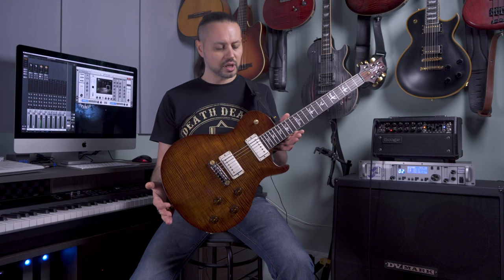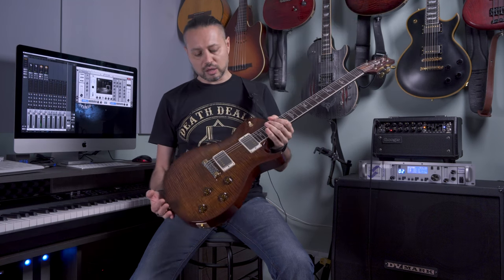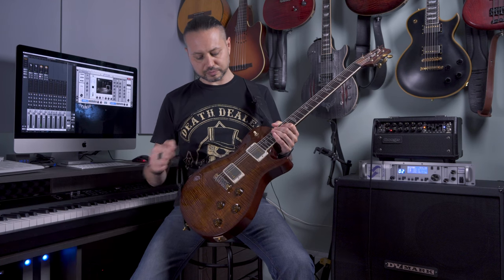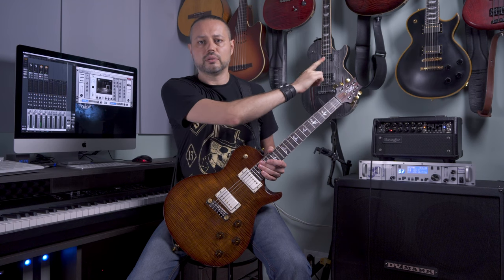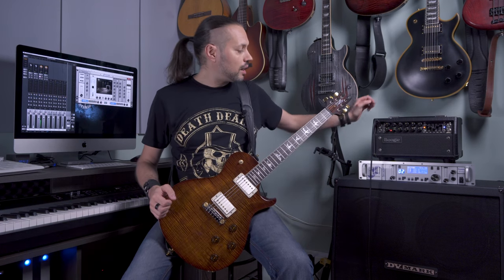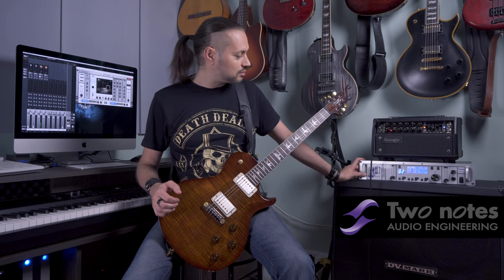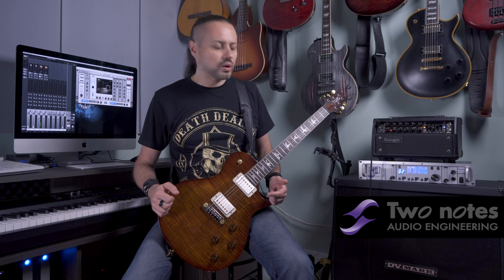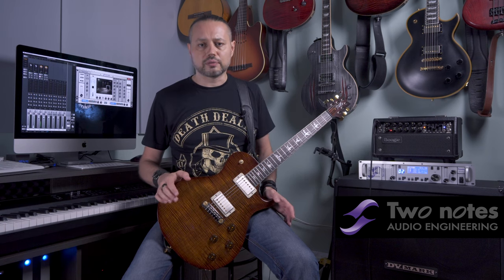PRS Modern Eagle SC250 Ltd - Mesa Mark V:25 - Torpedo Studio